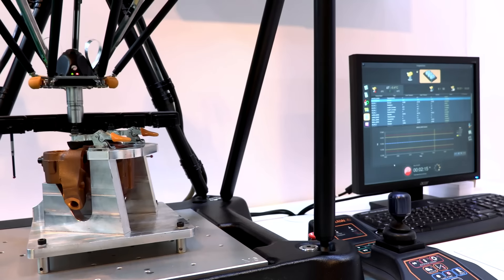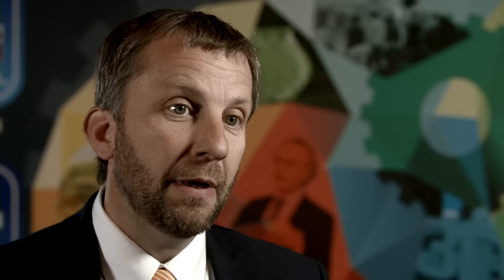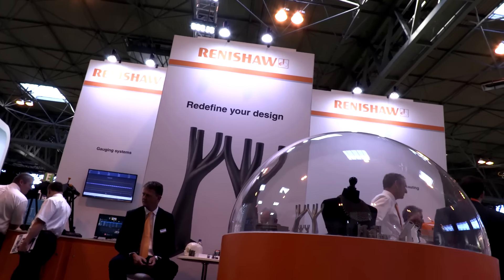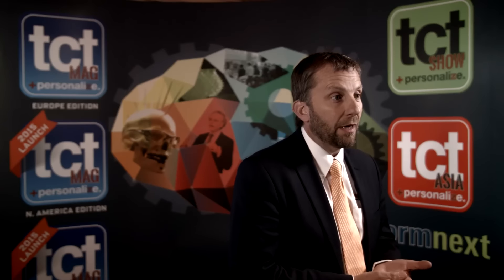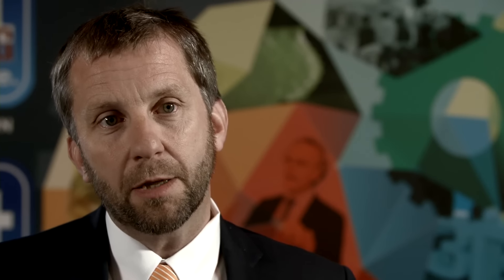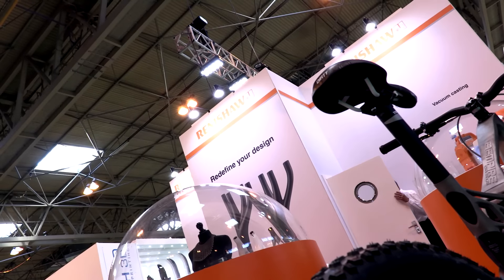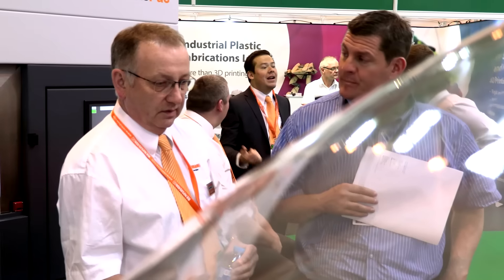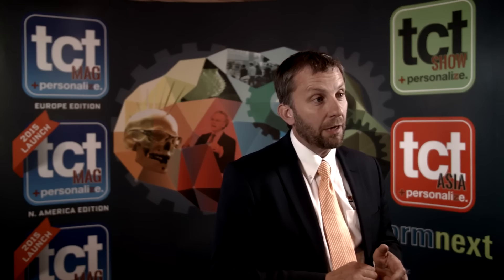Renishaw on breaking the barriers to metal 3D printing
Rob Weston from Renishaw's Additive Manufacturing Products Division, talks to TCT about the advantages of additive manufacturing and the global engineering company's plans to introduce Renishaw Solution Centres to provide firms with the development, resources and equipment to take advantage of metal 3D printing.